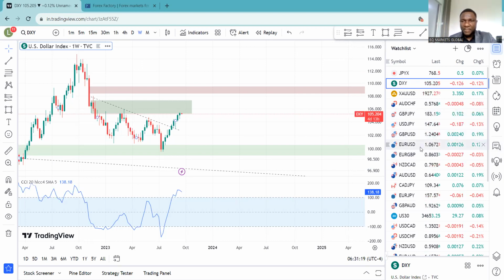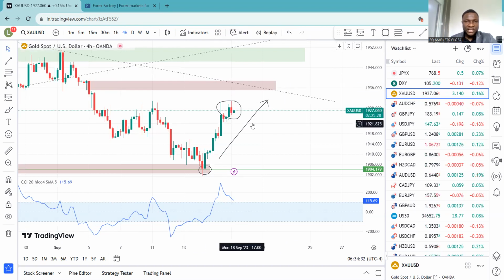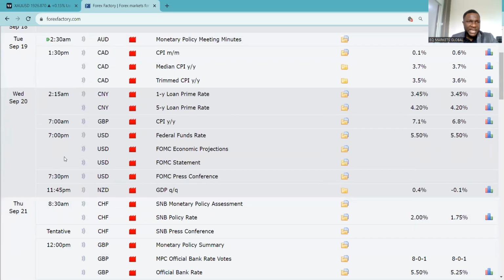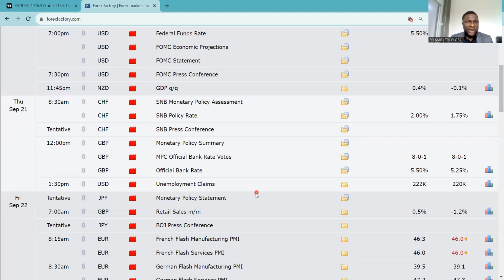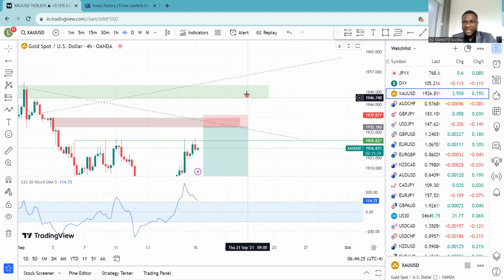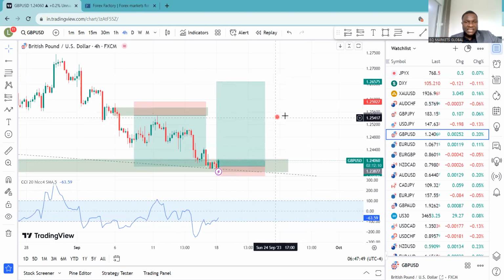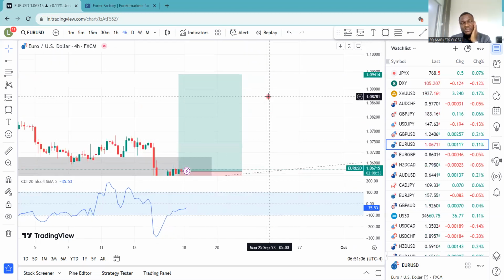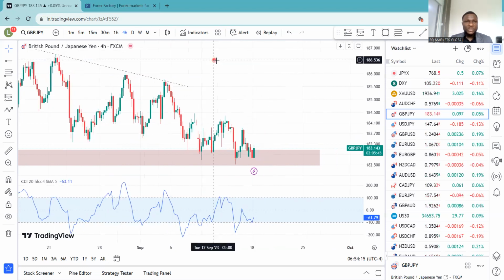Expecting more BULLISH movement on GBP USD || WEEKLY MARKET OUTLOOK SEPTEMBER 18, 2023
The WEEKLY MARKET OUTLOOK is created to help traders understand the effect of economic happenings. In-depth analysis on your favorite assets. Understanding the currency strength to find opportunities to trade